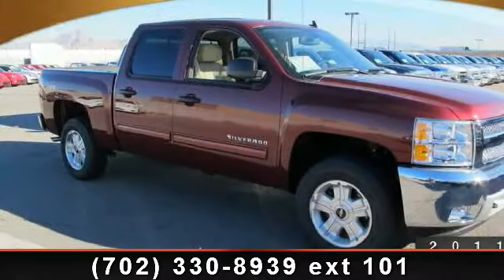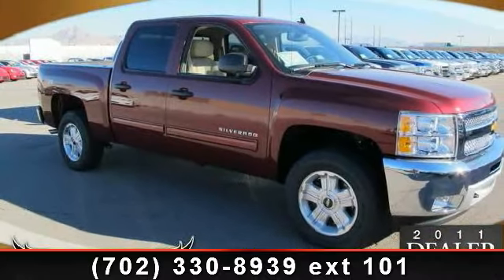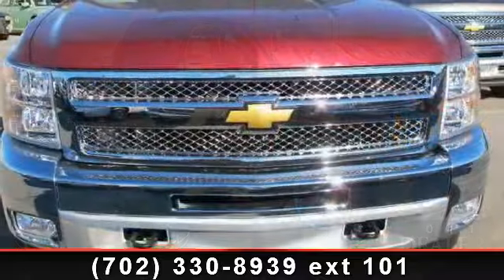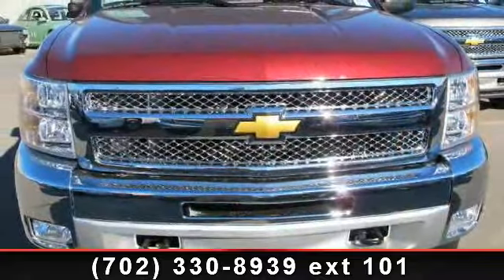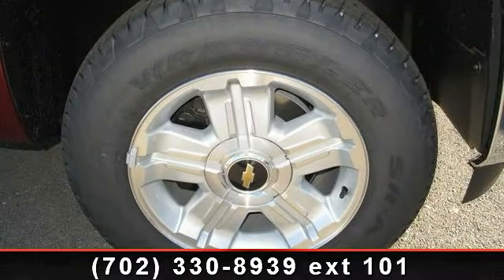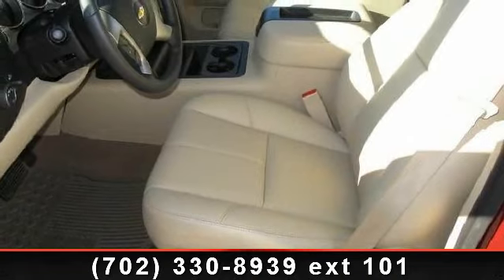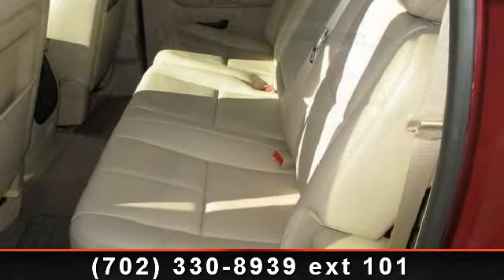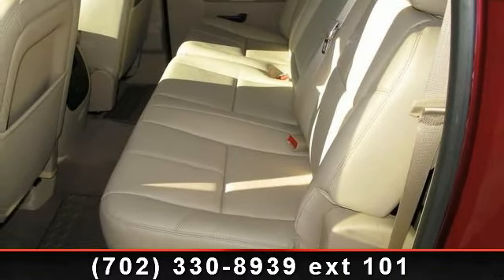2013 Chevrolet Silverado 1500 - Henderson Chevrolet - Hende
LT trim. Onboard Communications System, CD Player, Alloy Wheels, Overhead Airbag, Heated Mirrors, Satellite Radio, Flex Fuel AND MORE!KEY FEATURES INCLUDEHeated Mirrors, Flex Fuel, Satellite Radio, CD Player, Onboard Communications System, Chrome Wheels MP3 Player, Keyless Entry, Privacy Glass, Child Safety Locks, Electronic Stability Control. EXPERTS ARE SAYINGCarAndDriver.com explains Excellent engines, tasteful styling, and spacious interiors.. EXCELLENT SAFETY FOR YOUR FAMILYChild Safety Locks, Electronic Stability Control, 4-Wheel ABS, Front Disc/Rear Drum Brakes, Tire Pressure Monitoring System VISIT US TODAYOur Henderson auto dealership has been owned and operated by the same family for over 17 years! Our commitment to our customers and their satisfaction continues long after the sale of new or pre-owned vehicle, which is why we are awarded the Mark of Excellence Award year after year.